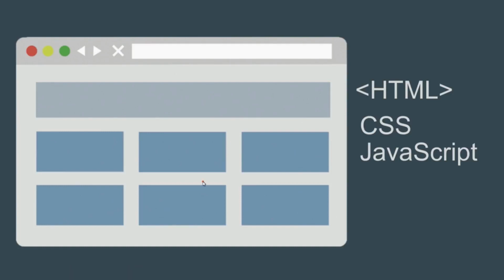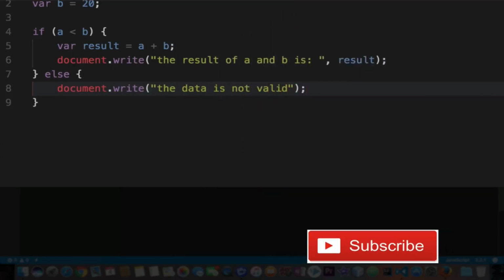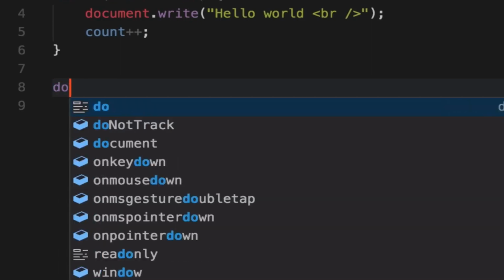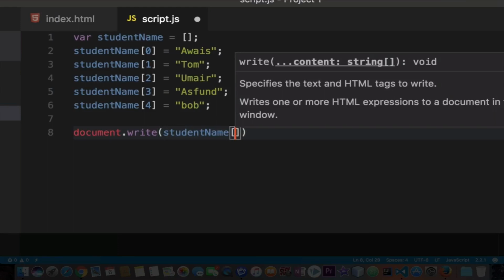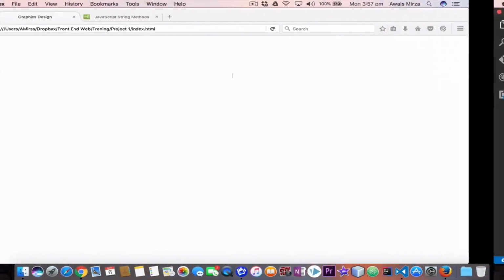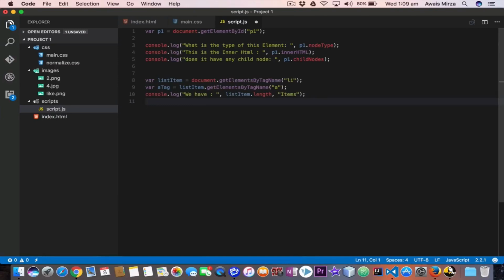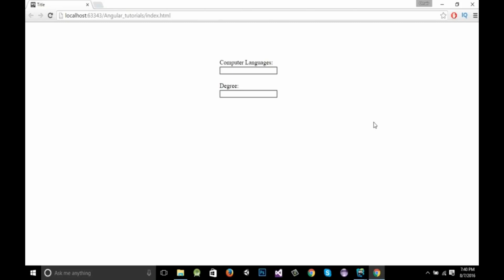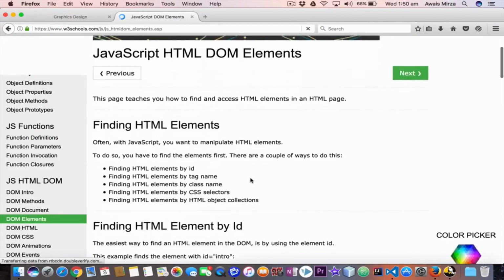Javascript course for beginners (Free Udemy courses) best and free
Learn Javascript and be a professional with time. All in one package and it's free.
Credits to the instructor : Awaiz Mirza